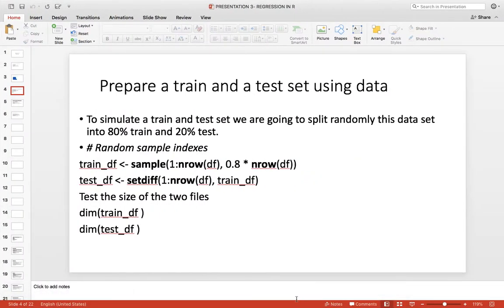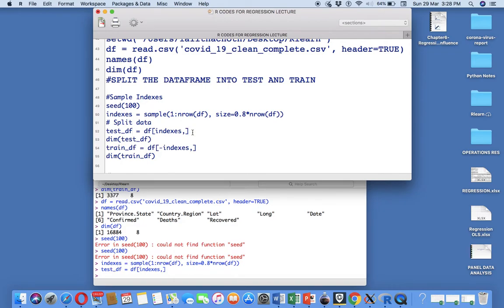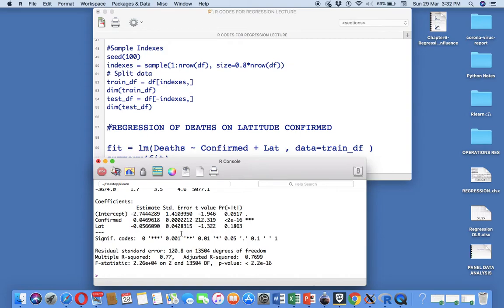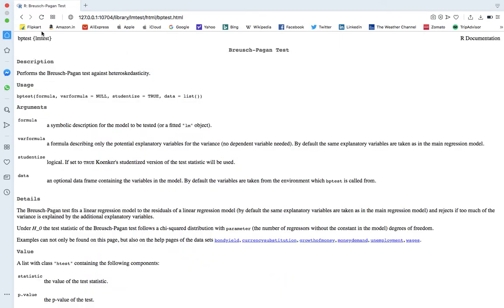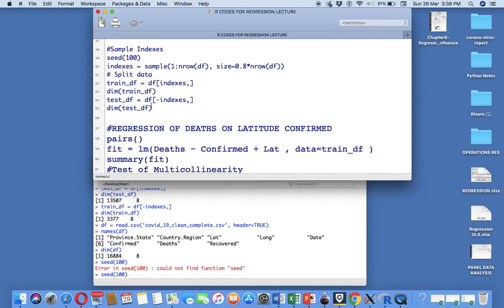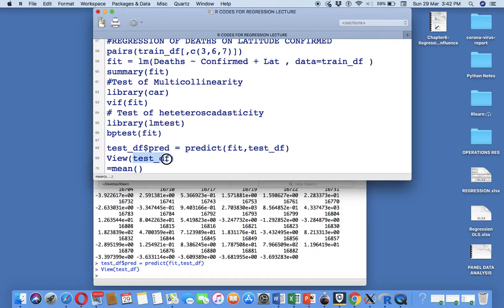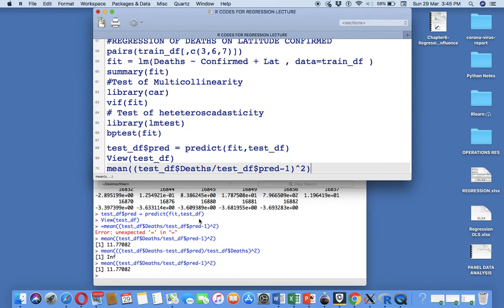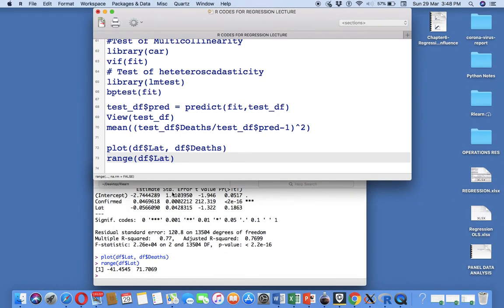LECTURE 9A REGRESSION ANALYSIS